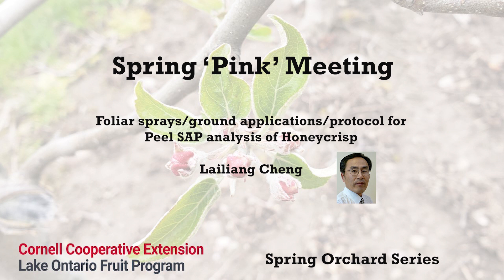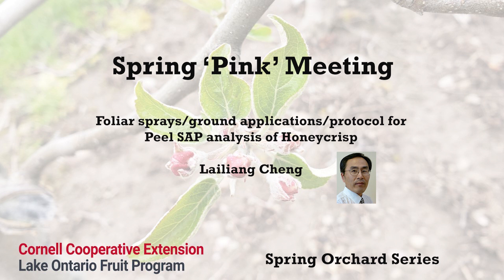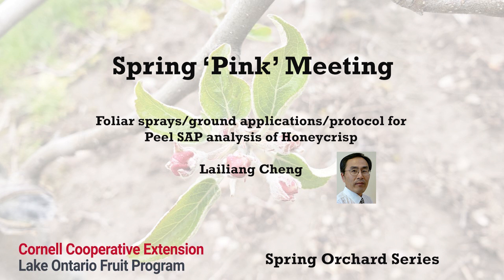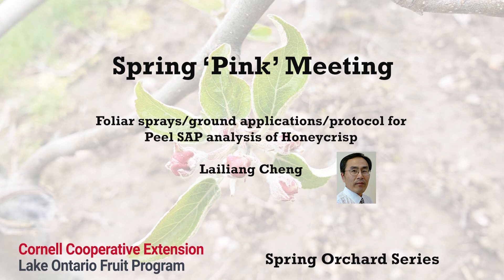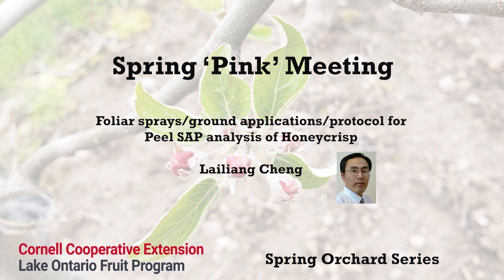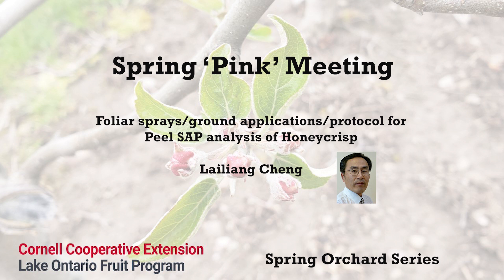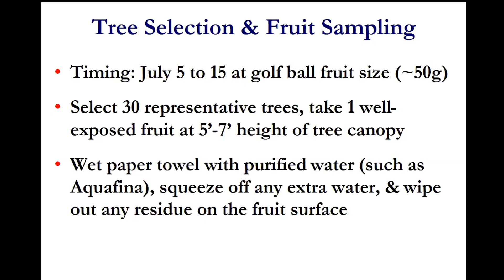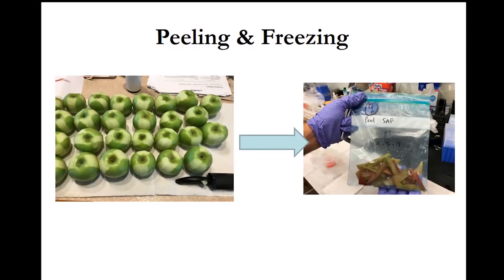Spring Pink Meeting - Lailiang Cheng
Foliar sprays/ground applications/protocol for Peel SAP analysis of Honeycrisp

Produced by Cornell Cooperative Extension
Lake Ontario Fruit Program
Coordinated by Mario Miranda Sazo
Hosted & Recorded by Janet van Zoeren
Presentations by Lailiang Cheng, Janet van Zoeren, Art Agnello, Kerik Cox, Terence Robinson, Mario Miranda Sazo
Filmed & Edited by Elizabeth Tee
Filming Location provided by VanDeWalle Fruit Farms, Alton, NY